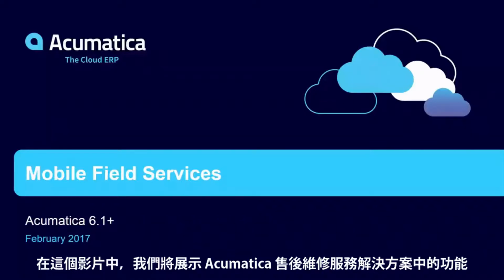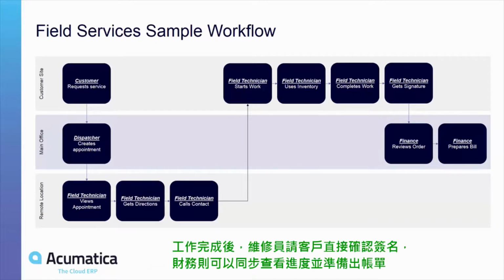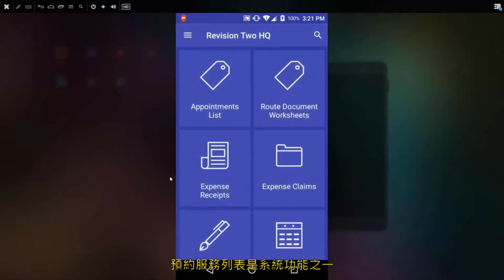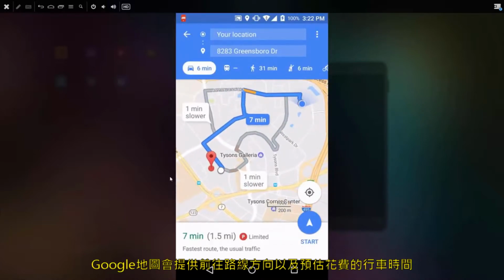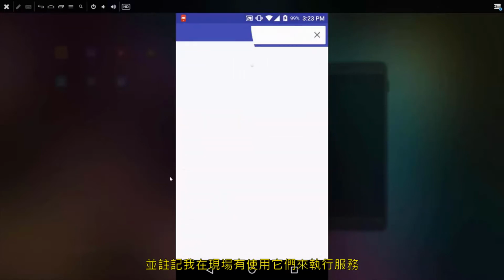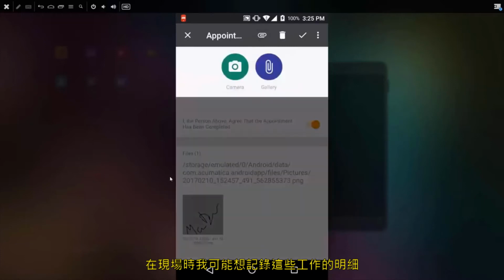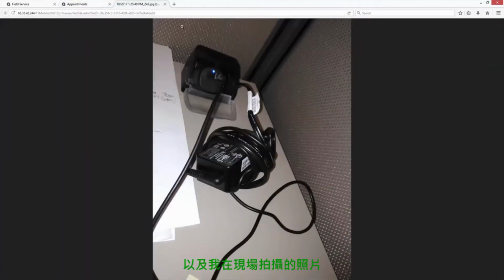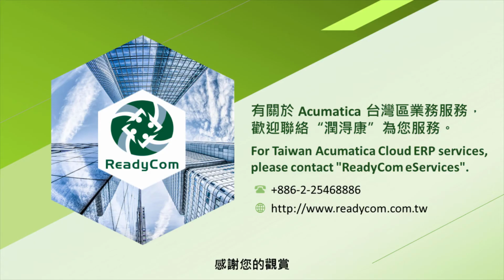Acumatica雲端ERP - 行動維修服務解決方案介紹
Acumatica雲端ERP針對客戶維修售後服務管理提供專屬的行業解決方案，幫助公司內勤客服與現場維修人員可以即時協同作業、資源調度與管理。讓客服、現場維修員、財務等相關單位可以擁有即時的管理數據與資訊，回應客戶需求，提升客戶滿意度。

Acumatica Mobile Field Services Preview